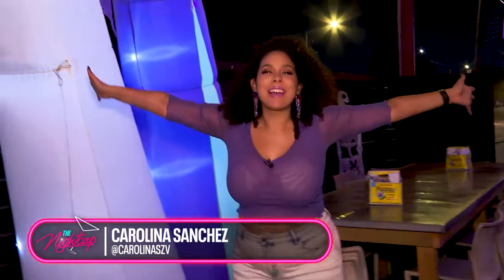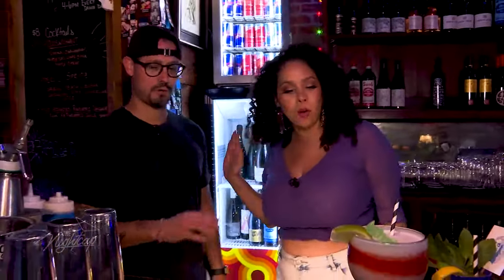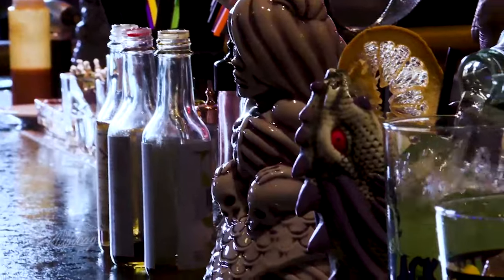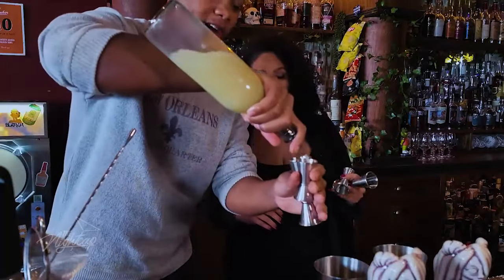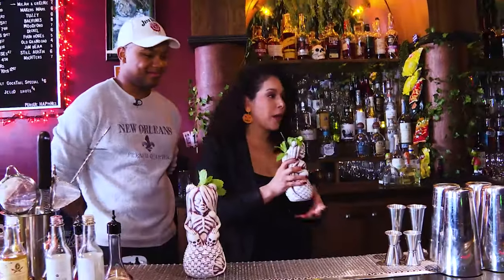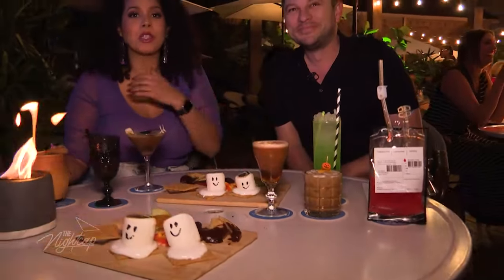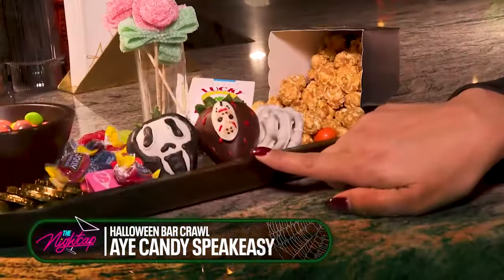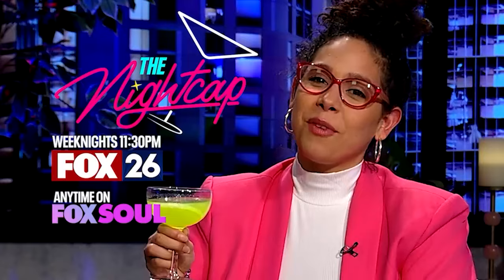Houston Halloween Bar Hop 2024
It's Spooky Season and bars around Houston have their Halloween menus and decor ready to go! Carolina first stops at Betelgeuse Betelgeuse for their fun (scary) inflatables and delicious drinks. Then, she heads to Heights & Co. for six bewitching cocktails, a s’mores board and a spooky movie. Next, she steps into Nickel City which has been taken over by the Black Lagoon — a creepy pop up with wicked cocktails in fun glassware. Lastly, she heads to Aye Candy — because what's Halloween without the sweet treats. The speakeasy is hosting a costume party and contest with cash prizes for the top three winners.